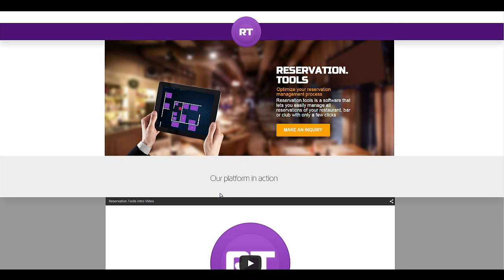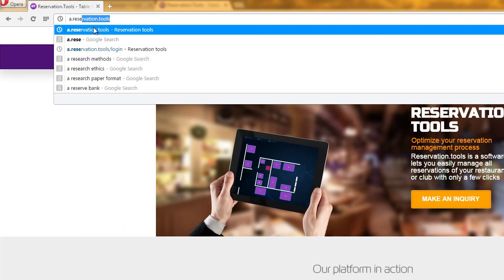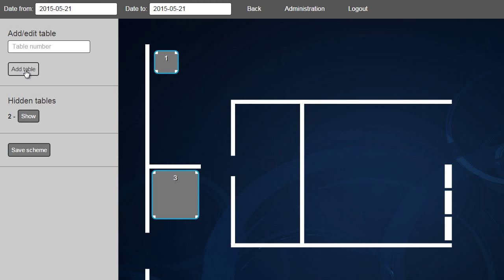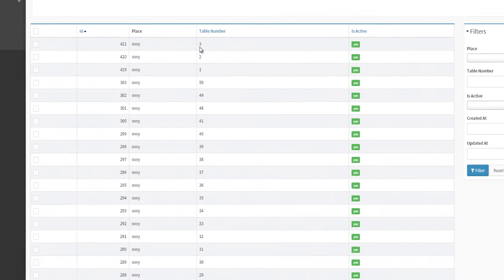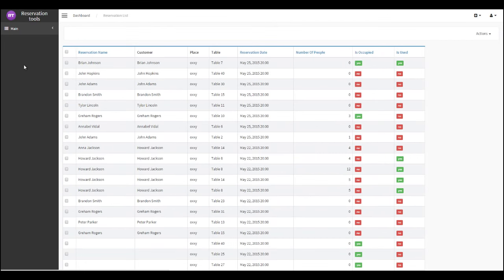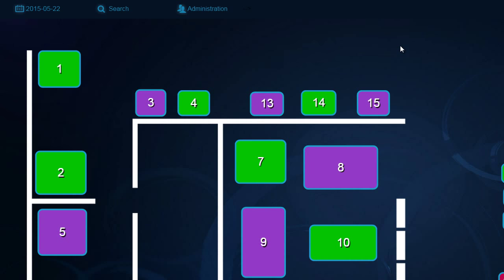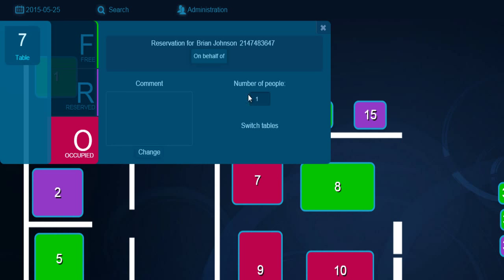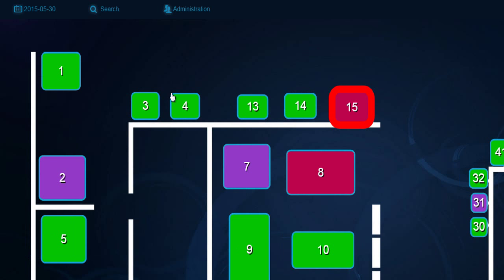Reservation Tools Tutorial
This is a detailed tutorial for using Reservation.tools